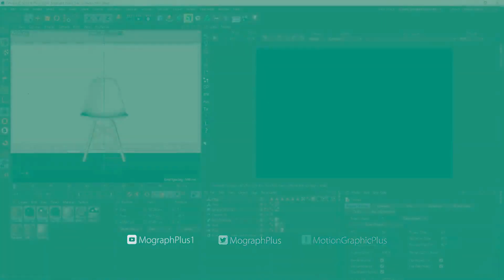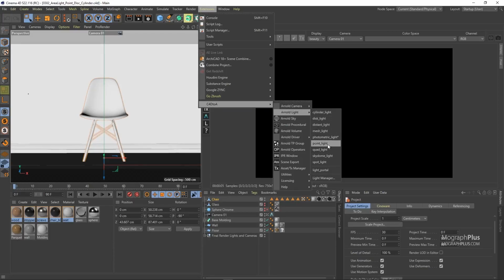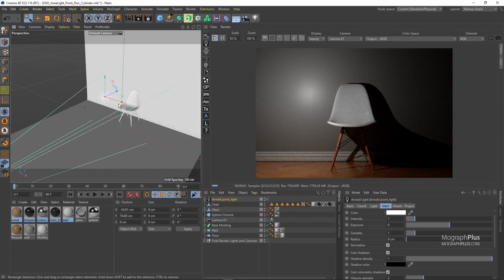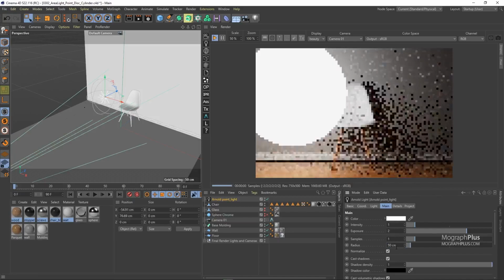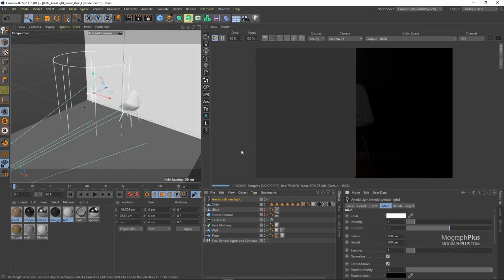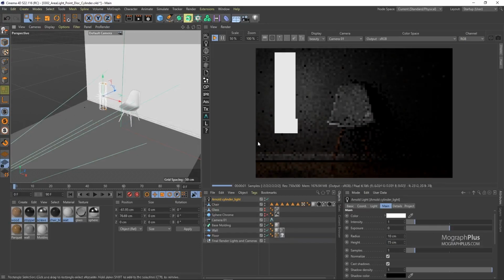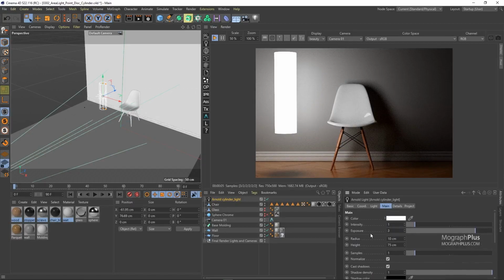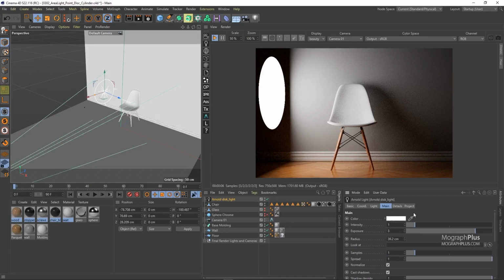14 Area Light Point, Disc, Cylinder